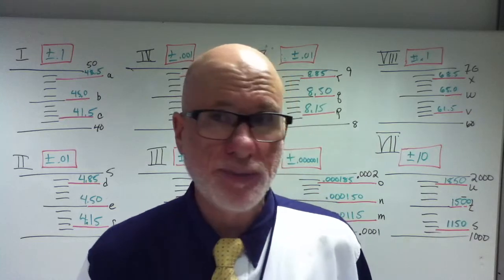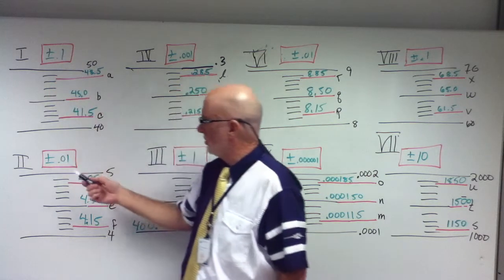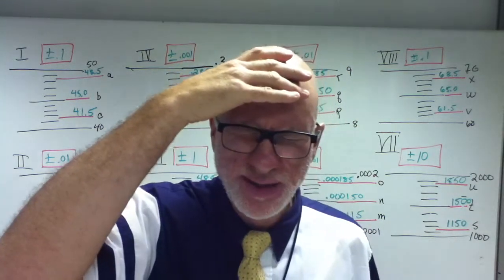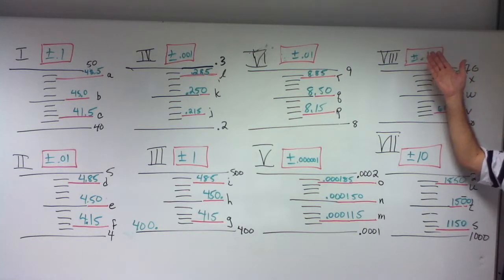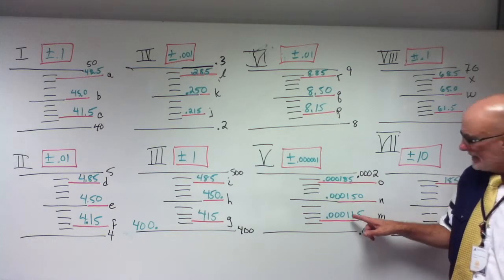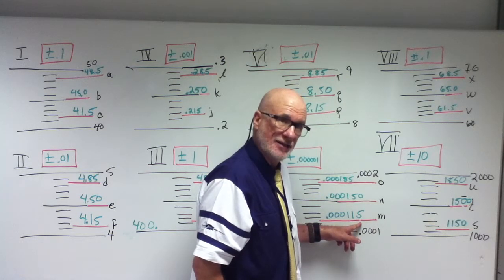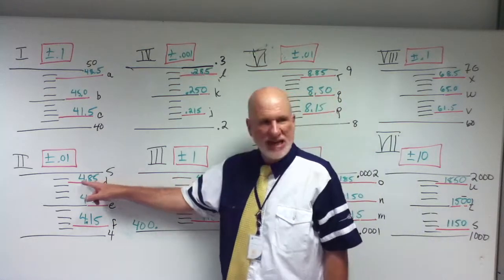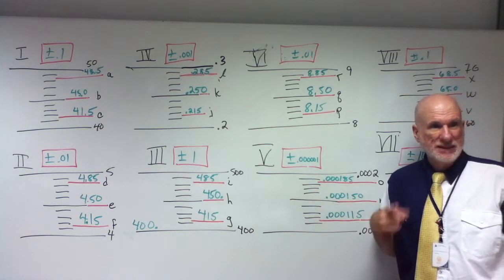Scales Part III 2Sept14